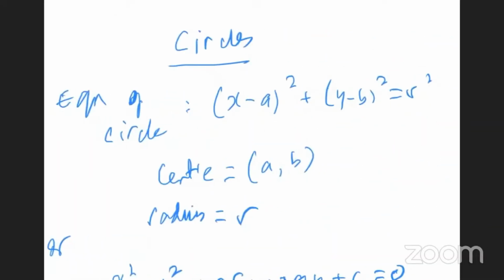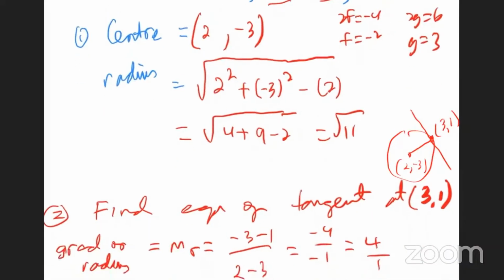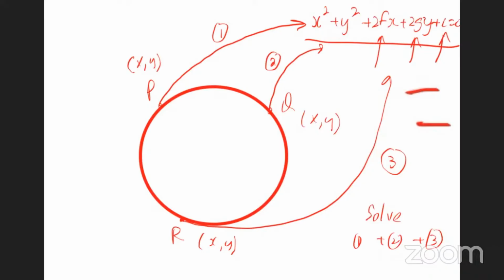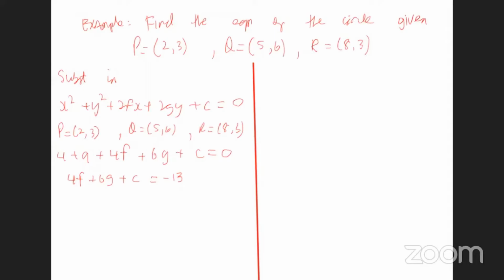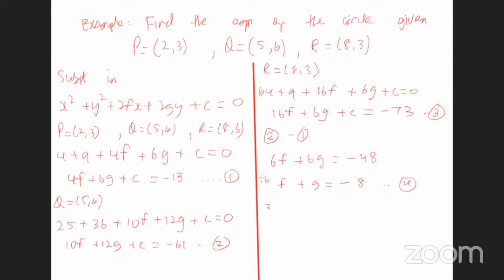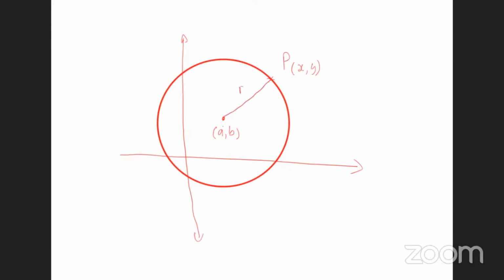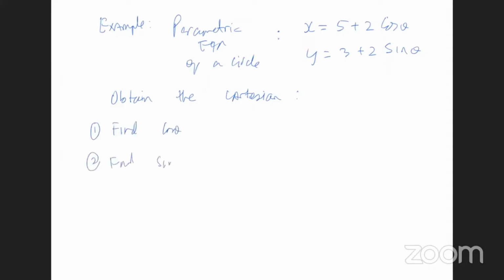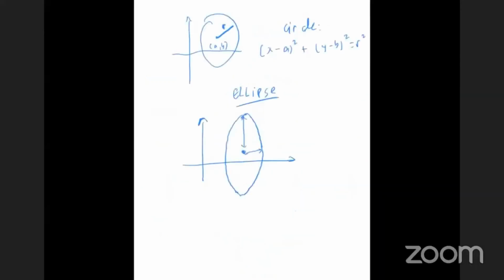CAPE Unit 1 Pure Mathematics - Co-ordinate Geometry I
Welcome to our CAPE Unit 1 Pure Mathematics Co-ordinate Geometry series!

Dive into the fundamentals of coordinate geometry with our first video, where we explore the intricacies of straight lines and circles. Learn how to find the equation of a circle given three points and master the art of converting equations between parametric and cartesian forms. Perfect for students and educators alike, this video provides clear explanations and step-by-step examples to solidify your understanding of these essential concepts.

Timestamps / Chapters

00:00 Intro
00:06 Introduction to Co-ordinate Geometry
00:48 Straight Lines
01:15 Circles
01:54 Equation of the tangent and the normal
02:57 Example
03:27 Practice Question 1
04:29 Finding the Equation of a Circle given three points only
05:08 Method 1
06:45 Method 2
08:16 Practice Question 2
12:34 Parametric Equation of a Circle
15:29 Parametric Form to Cartesian Form
15:48 Practice Question 3
18:00 Review
18:35 Introduction to Ellipse